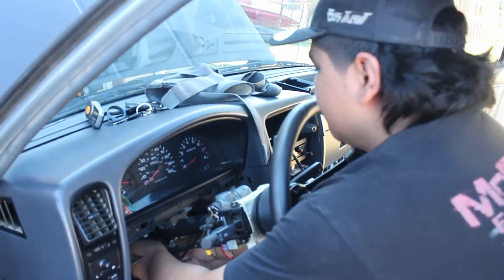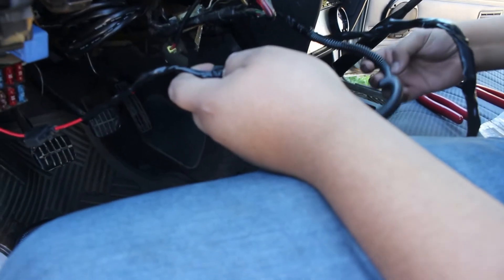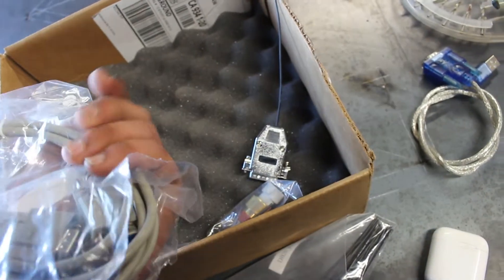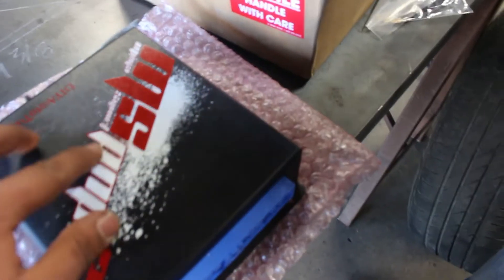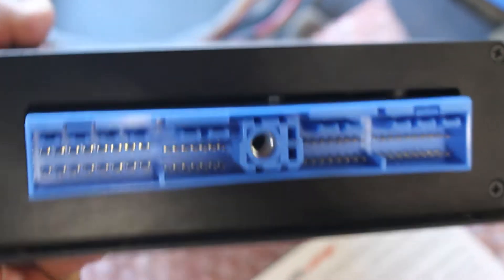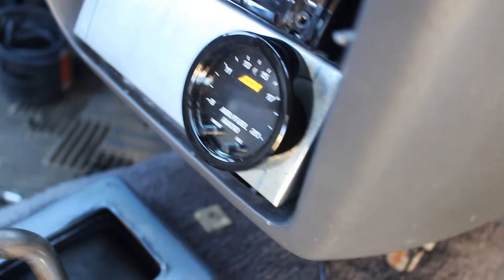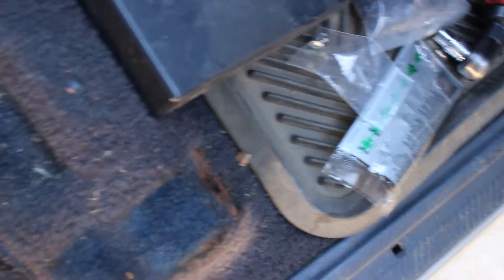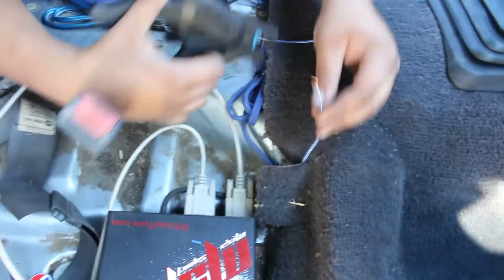MEGASQUIRTING THE HARDBODY!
links!
AEM Wideband